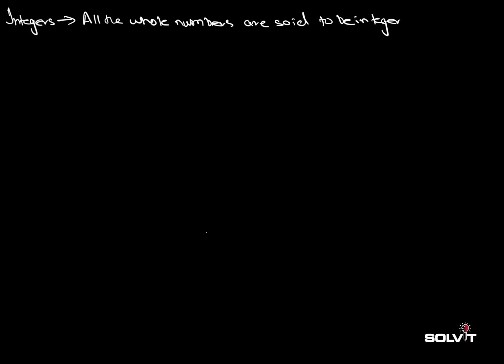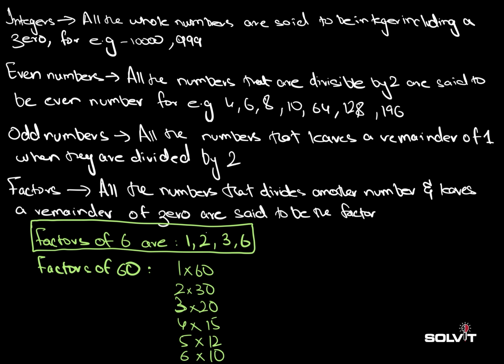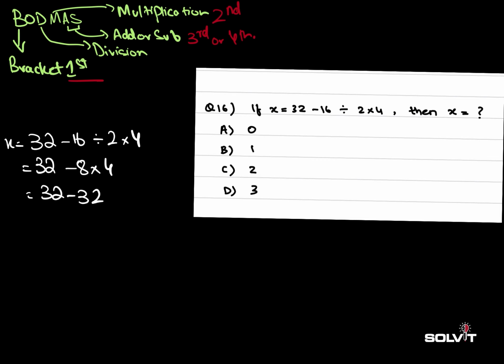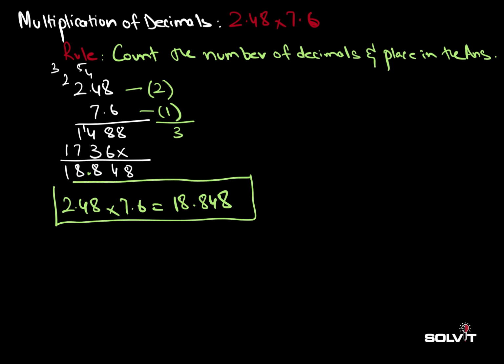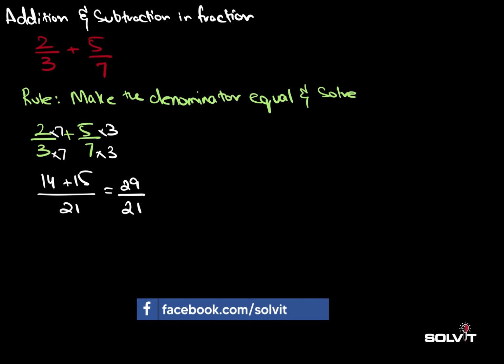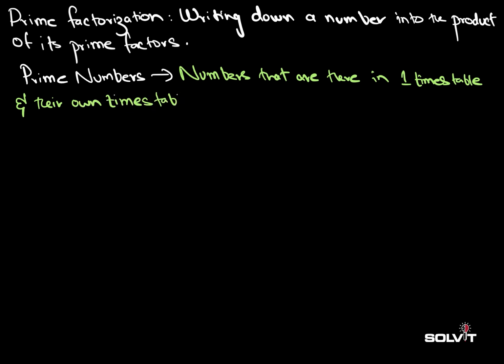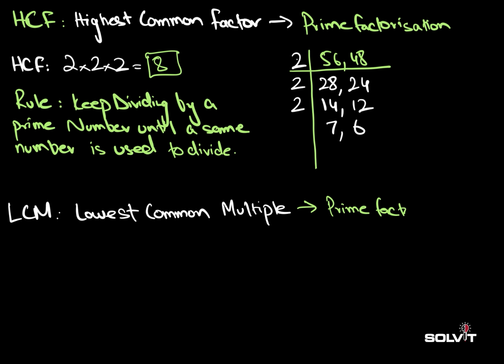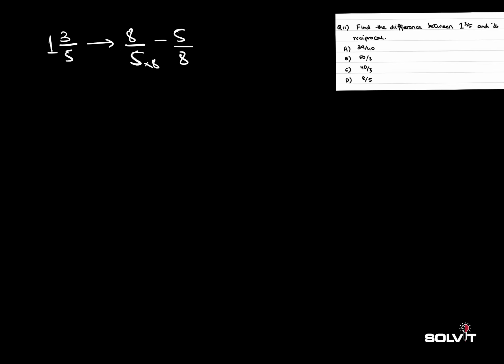Topic 1 - Math - Arithmetic Problems - IBA & LUMS Test Prep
This is the first video on the Math section of the IBA and LUMS admission tests. You can find the link to the practice worksheet on Arithmetic Problems in the comments below.